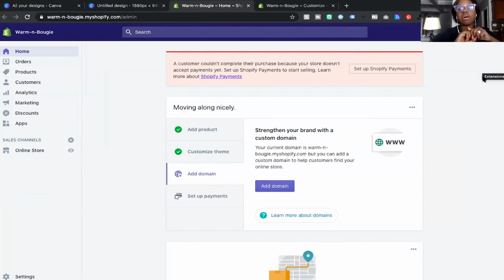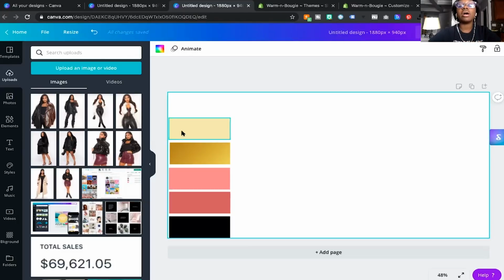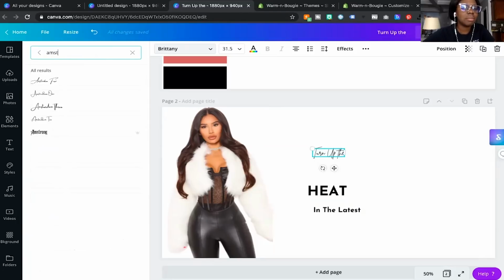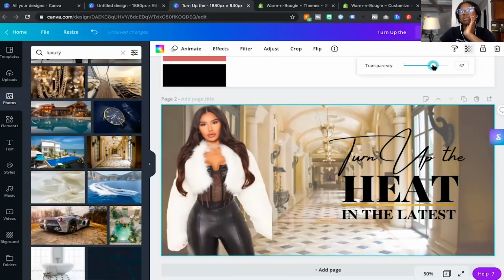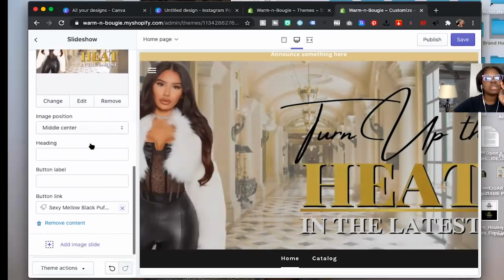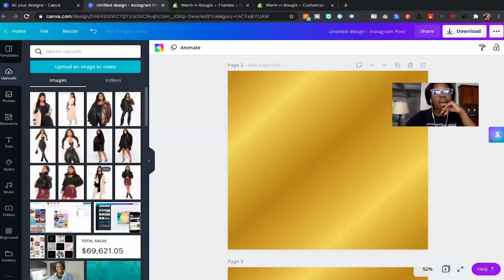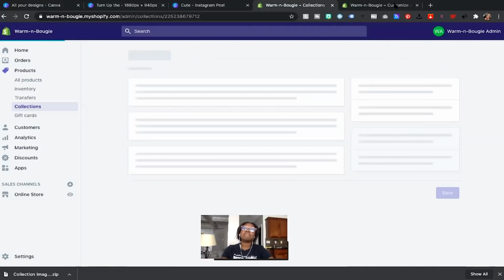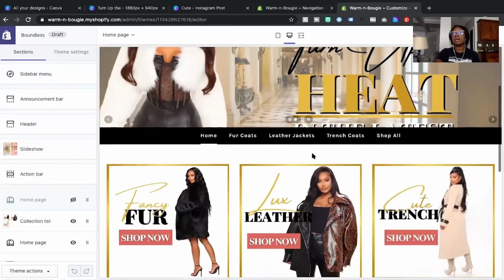HOW TO DESIGN A WEBSITE IN ONE DAY USING SHOPIFY 2025 | QUICK & EASY WEB DESIGN TUTORIAL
Imagine being able to design a website for your business in one day! In today's video, I'm going to share a quick & easy way to design your site!

Are you an entrepreneur? You NEED my products

I share my business journey, more insight, and more life on IG

⏰ TIMESTAMPS:
00:00 – Website Conversion Tips
02:40 – Shopify Walkthrough 🛍️
07:13 – How to Design Website Banners
38:10 – Shopify Collections
41:11 – Setting Up Products
41:54 – How to Set Navigation

I’m Shanelle, I recently quit my corporate job in April 2019 to become a full-time entrepreneur. I’m super excited to experience this new life with you as I take you on this crazy journey with me. Starting a business takes a lot of faith, focus and grind. I’m here to show you the beauties and raw truths about entrepreneurship, all while giving you tips to grow and scale your business! We’re grinding, growing and living our best life over here!